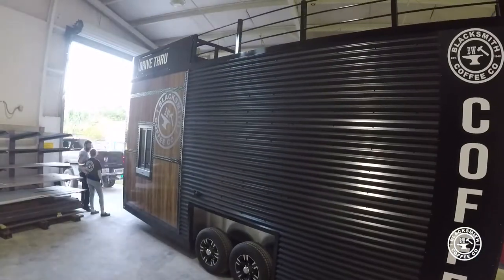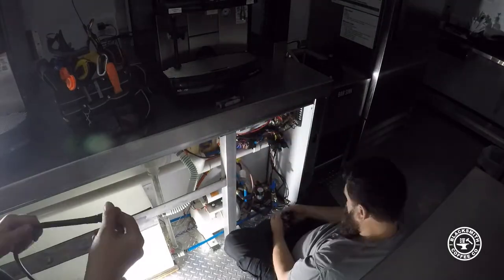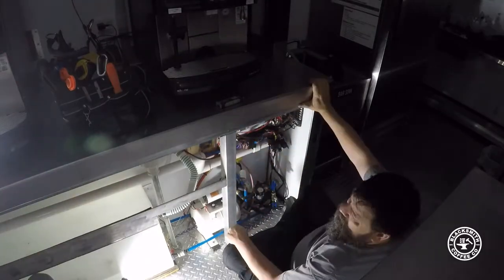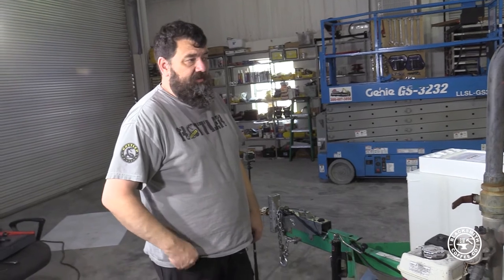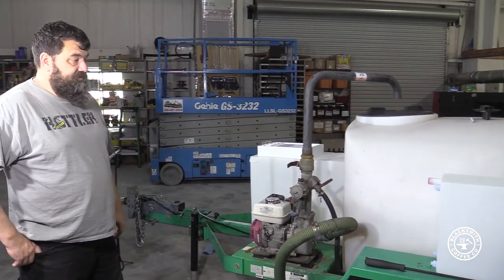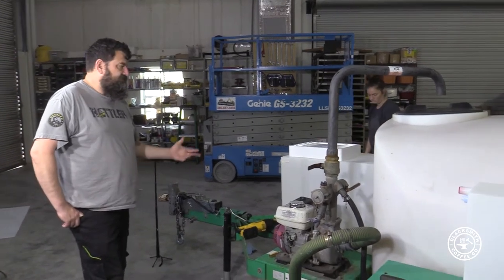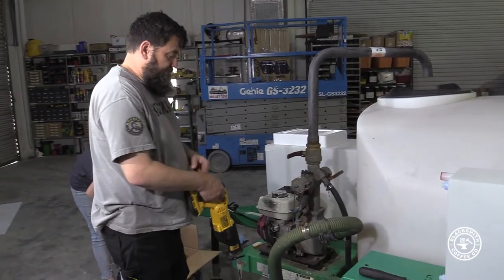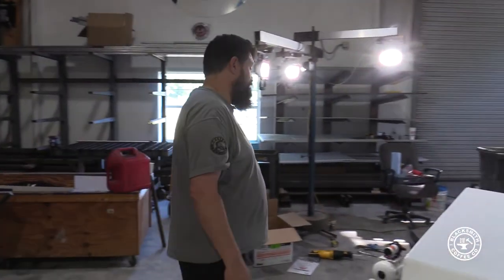Building a Coffee Trailer | Build a custom battery bank with a power converter | BW Vlog | Ep 7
Watch how the BW Blacksmith crew build out a custom battery bank with a power converter while they are building a coffee trailer. This allows the cooler to run without generator power through the night. They also build a mobile waste disposal system for Brewster maintenance. Crazy what these guys come up with!